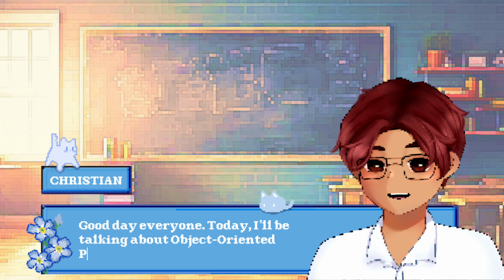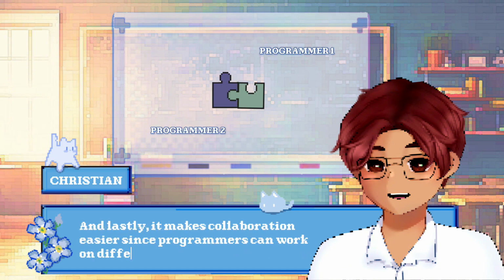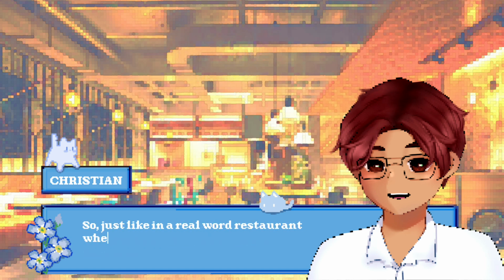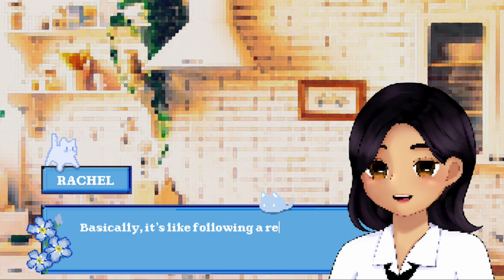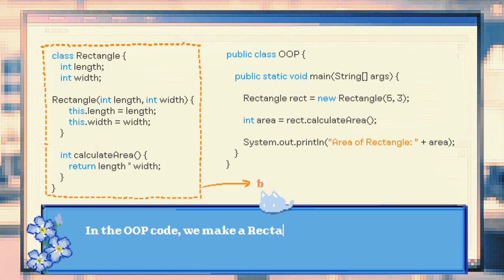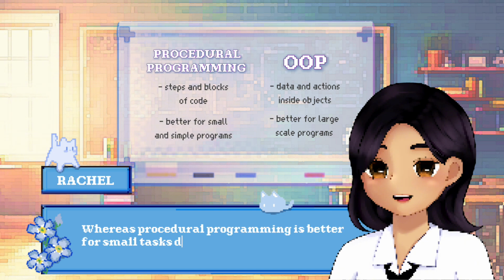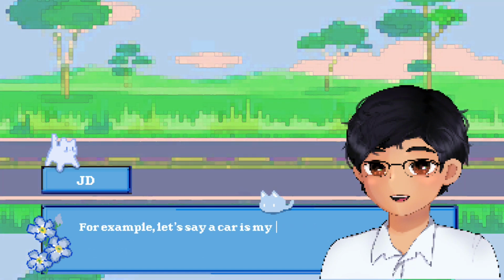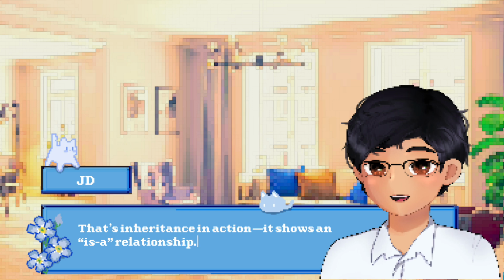Introduction to Object-Oriented Programming (OOP) | Importance & Real-World Analogy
Ever wondered what Object-Oriented Programming (OOP) really means and why it’s so important in coding?

In this video, we’ll break down OOP in simple terms, explain why it’s a powerful way to write software, and use a real-world analogy to help you understand it better.

What you’ll learn:
Why OOP is important in programming?
A real-world analogy to make it easier to grasp!

Whether you’re a beginner or just curious about coding, this video will help you build a strong foundation in programming concepts.

Video Editor: Rachel Denise Sagun
Voice/Writers:
Christian T. Costales
Jondavid Aldrich De Leon